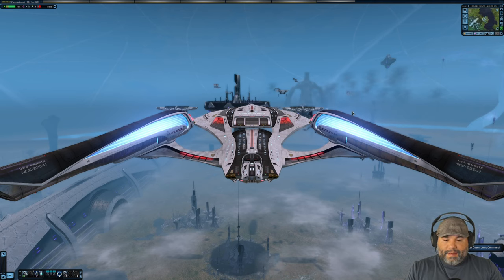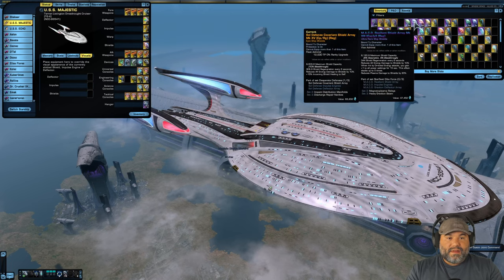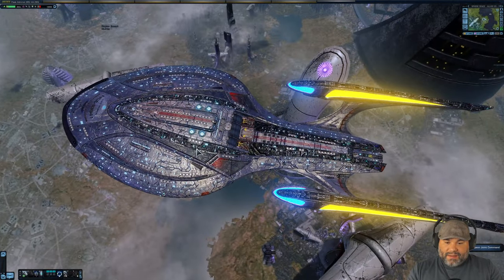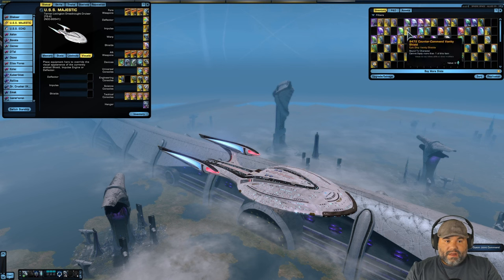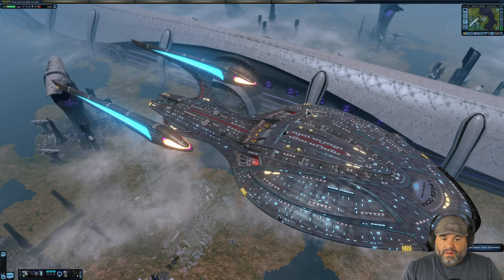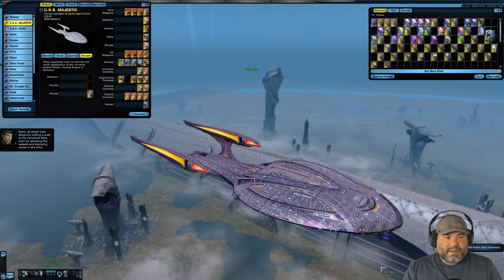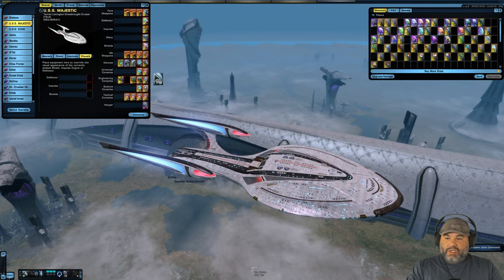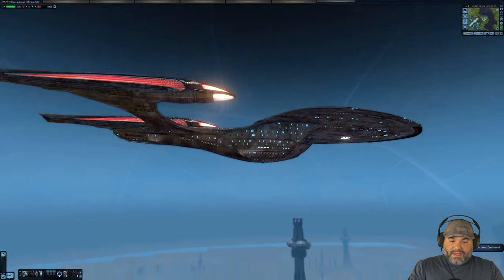Transform Your Enterprise-F: Vanity Shields You Must Try In Star Trek Online | All Things Trek 47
Welcome to the ultimate guide on Vanity Shields for the Enterprise-F in Star Trek Online! In this video, we dive deep into the world of aesthetic customization for the Odyssey-class ship.

Discover how Vanity Shields can transform your starship from ordinary to extraordinary. We'll walk you through each shield's unique features, showing you how they affect different parts of the ship. Whether you prefer sleek designs or extravagant patterns, we've got a Vanity Shield for you.

Join us as we explore the stunning design choices and customization options that can enhance the visual appeal of this extraordinary starship. I'll provide an overview of each shield's unique characteristics, detailing their effects on different starship sections. From sleek and minimalistic designs to eye-catching and extravagant patterns, there's a Vanity Shield to suit every captain's taste.

Video Title:   Transform Your Enterprise-F: Vanity Shields You Must Try In Star Trek Online | All Things Trek 47

This video is about Transform Your Enterprise-F: Vanity Shields You Must Try In Star Trek Online. But It also covers the following topics:

Star Trek Online Vanity Shields
Enterprise F Aesthetic Guide
Star Trek Online Tips

✅  About All Things Trek 47.

Welcome and Bienvenidos, everyone, to my channel! I am a Star Trek fan, enthusiast, and self-appointed ambassador. I love to share information and my opinions regarding Star Trek games, TV series, movies, books, and news in a way that is accessible to viewers who are just getting interested in Star Trek and to veteran Trekkies alike. I am bilingual, and you may find that some of my videos in the future will be in Spanish. I hope you'll join me as we go into All Things Trek. Gracias, thanks for checking out my channel! Live Long and Prosper

© All Things Trek 47